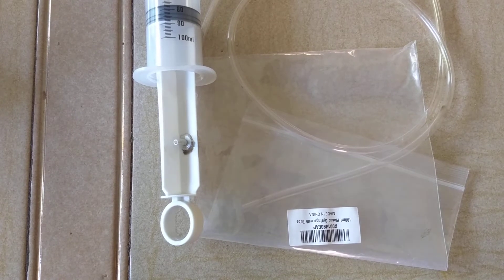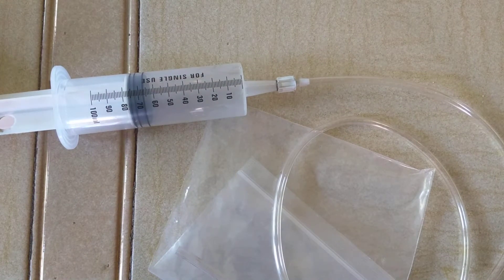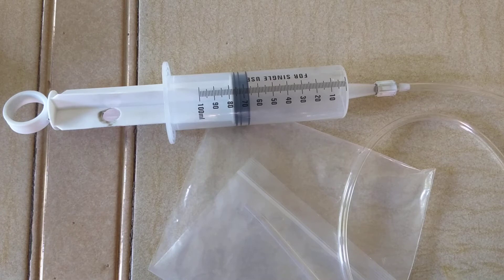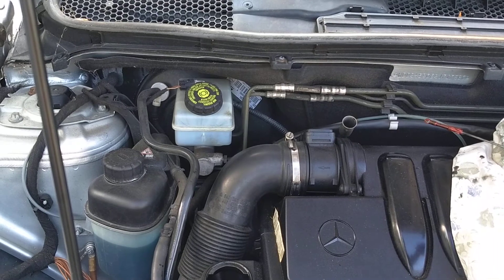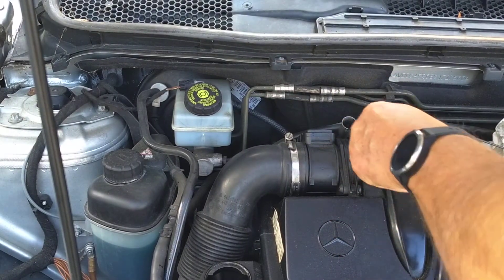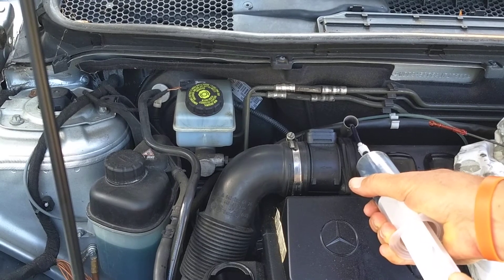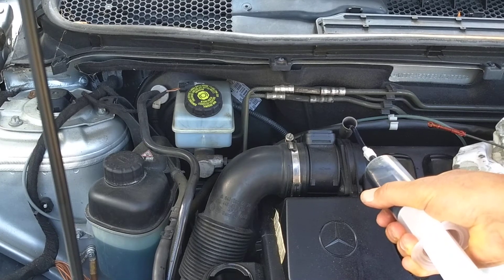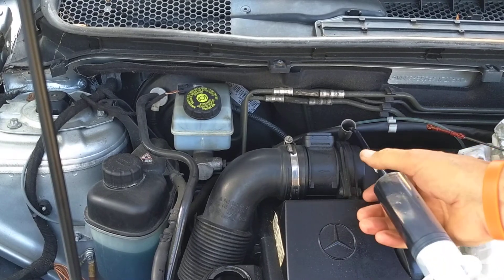How To Remove Excess Engine Oil? EASY Suck Via Dipstick Tube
Excess engine Oil is BAD for/Can Damage your Engine. No need to grovel about under the car trying to drain oil from the sump as it is possible to Suck the excess oil out from the dipstick!  I was dubious when I bought a Syringe off Amazon but it worked really well.  I was surprised how well the syringes worked creating a very good vacuum.

This is the one  used in the video. You get two syringe kits. You get a syringe, tube adaptor and tube.
The syringes are marked single use but I guess that's for medical use. I was satisfied with the quality of the product.

Here is a US Version (seems to be the same but I haven't tried it)

How to Drain Oil from a Car's Engine through the dipstick Tube without creating a mess or having to slither under the car!
How To Remove Engine Oil if Overfilled? EASY Suck Via Dipstick Tube.

The crankshaft could be touching the oil which creates drag and also froths the oil reducing its effectiveness. Please take this problem seriously. (anything over a litre or 2 pints could create these problems.
If you doing this regularly consider buying a professional oil extractor pump.